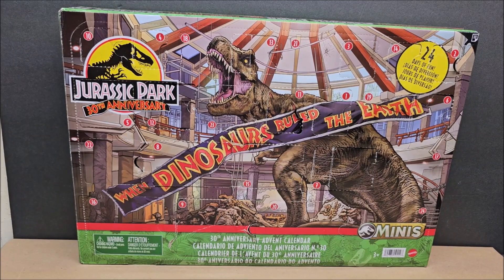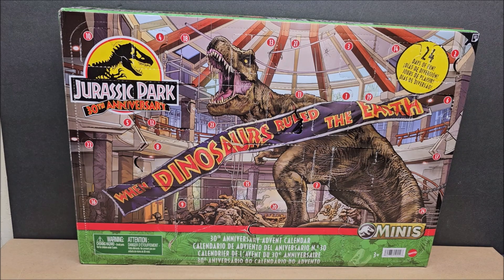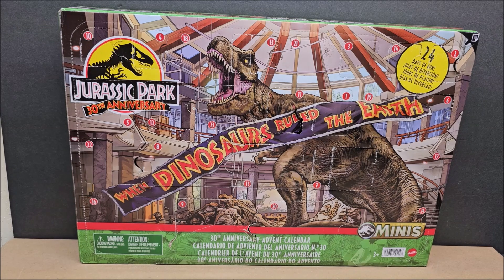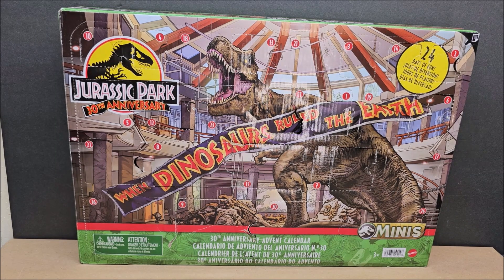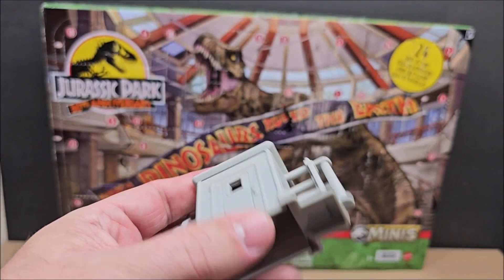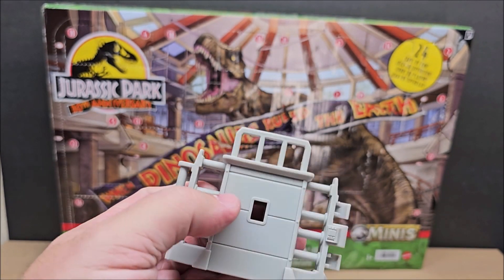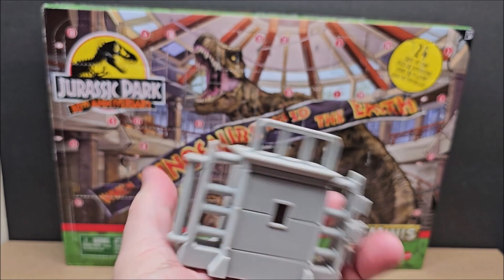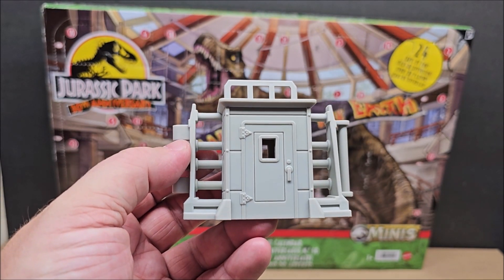Day 16 Jurassic Park Advent Calendar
Hi thanks for stopping by in this video series we will be looking at Jurassic Park.  This is a 24 day Advent Calendar.